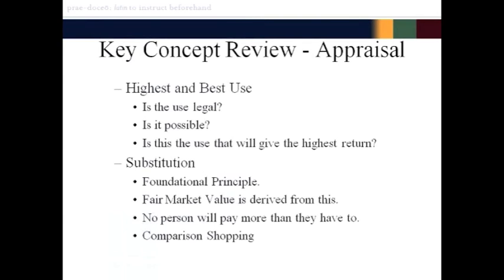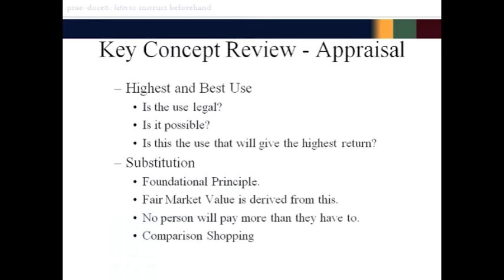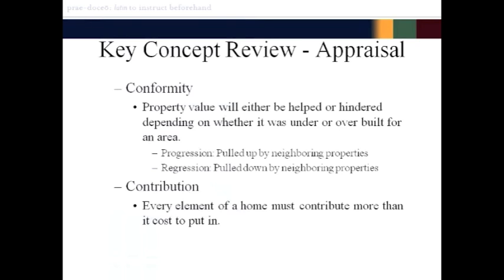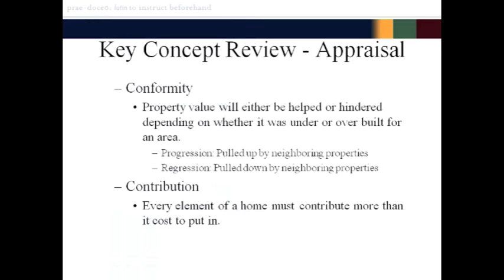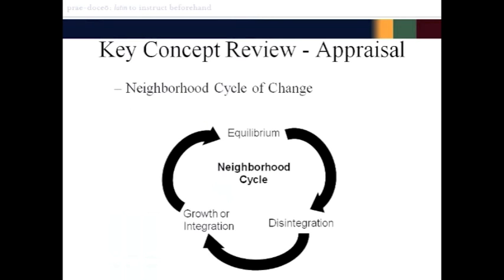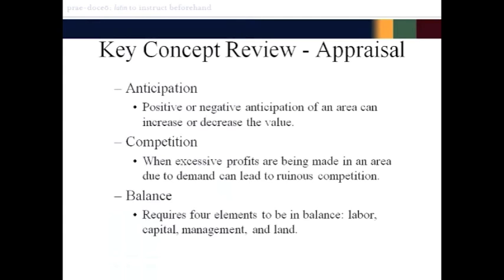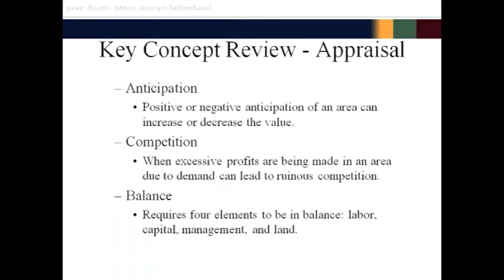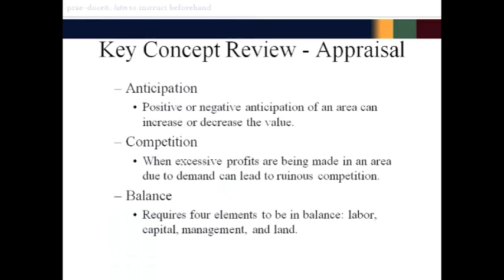Appraisal Review 2